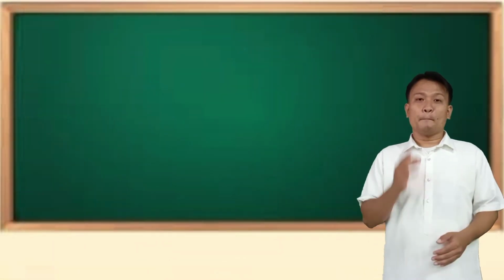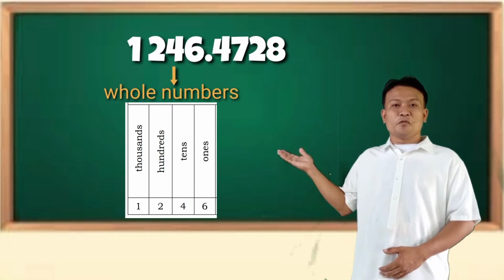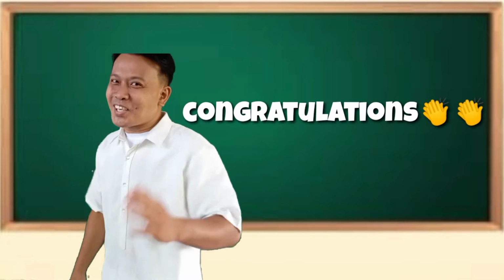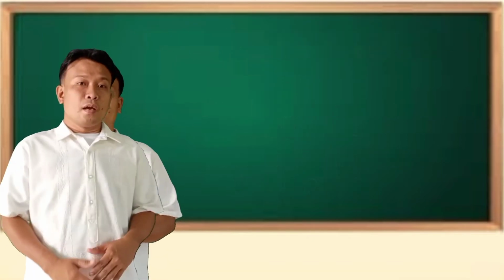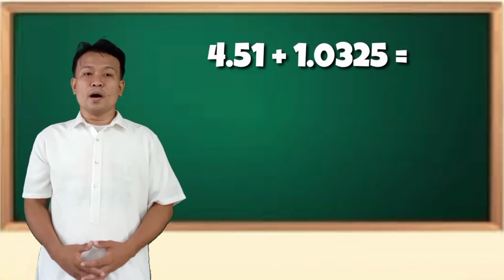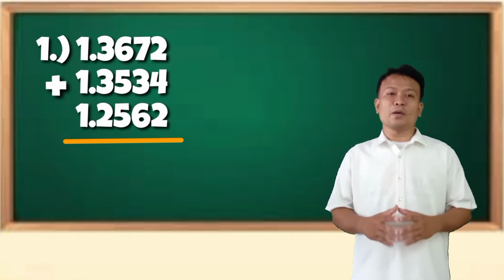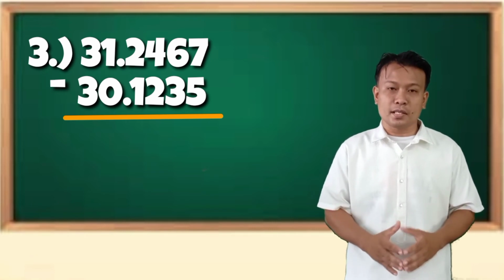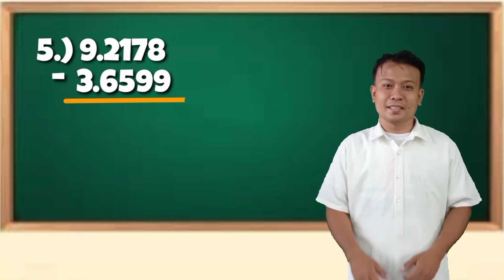Adding and Subtracting Decimals